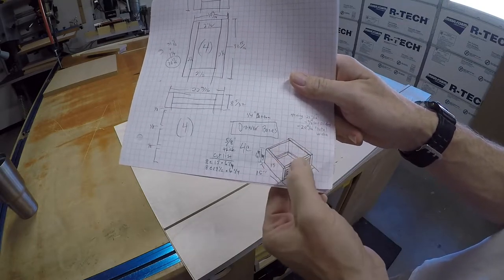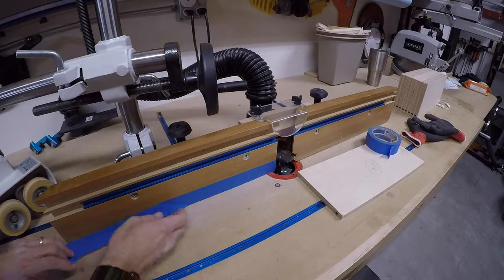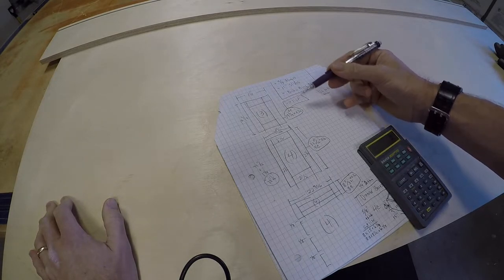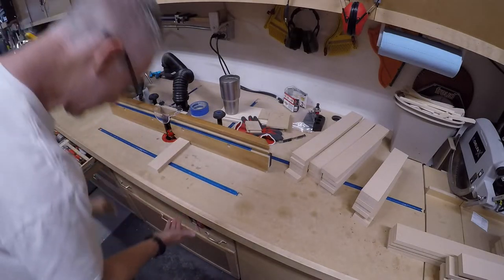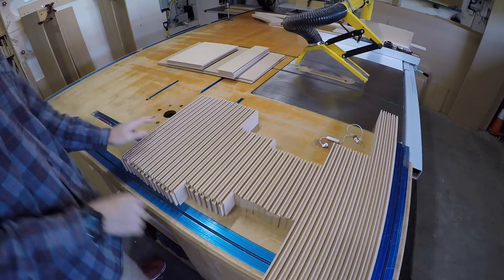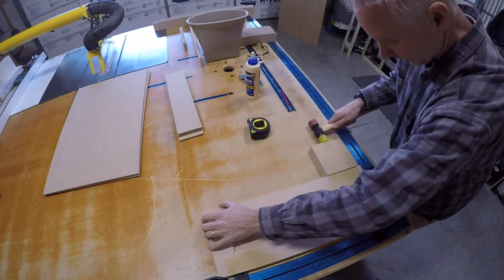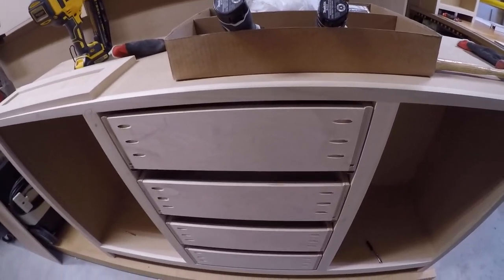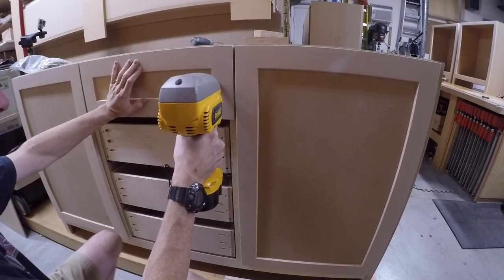How to Build Cabinet Doors and Drawers with Ease But Very Nice.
How to Build cabinet doors and drawers with ease but very nice.  In this 2nd of 3 videos, I’ll be making the doors Using the Router Table and drawers for the entertainment center.  Also I’ll be installing all the Blum soft close hardware for the drawers and doors.  Check it out.  In the next video, I’ll be installing it into the dark of night.

More Shop Helpers:

3M BLUE TAPE